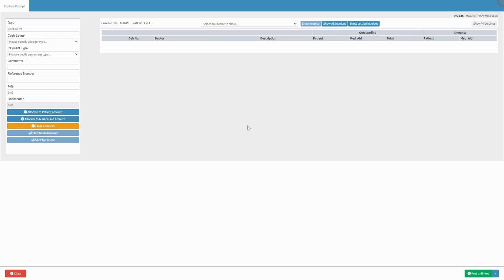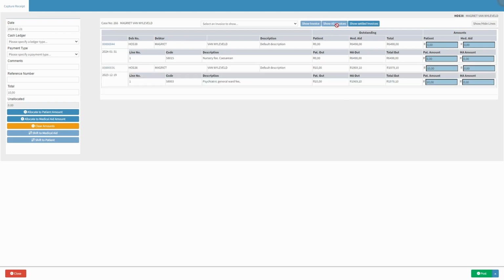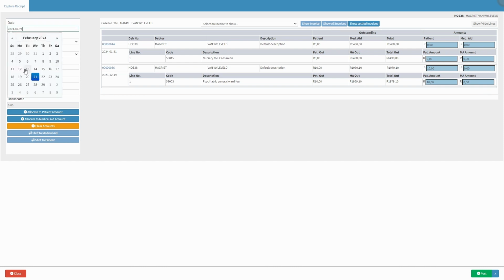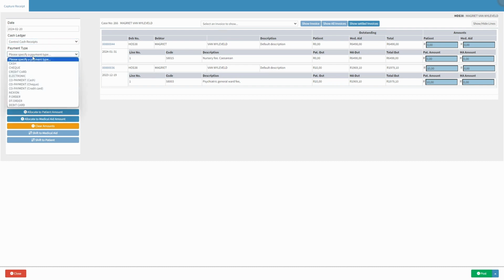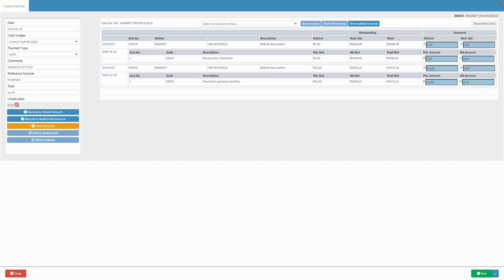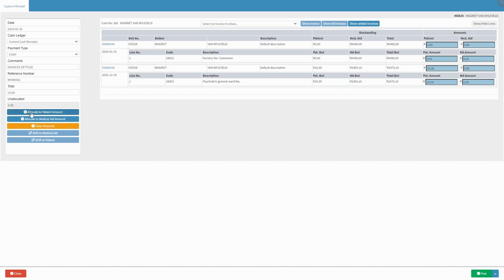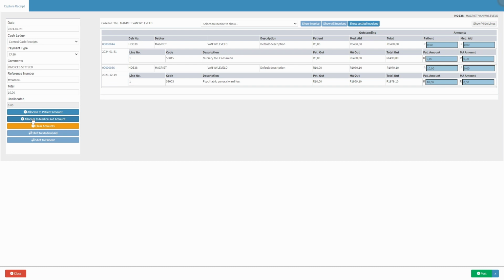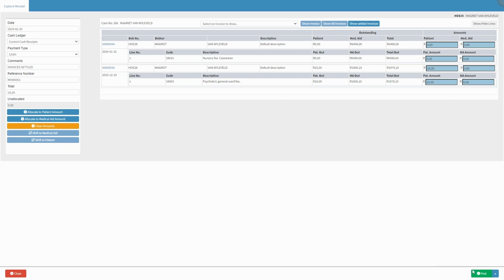GoodX Web App - The Hospital Receipt Screen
▶ Goal of Tutorial Video:
The goal of this video is to show you the Hospital Receipt Screen.

▶ Timestamps:
0:00​ - Introduction
0:11 - Purpose
0:19 - Case Management Screen
0:39 - Hospital Receipt Screen
3:15 - Outro

▶ Other Links Mentioned:
Case Management Screen Sidebar: Navigation and Use: